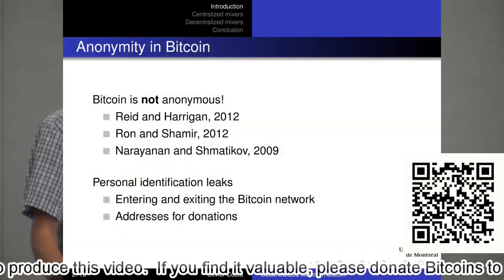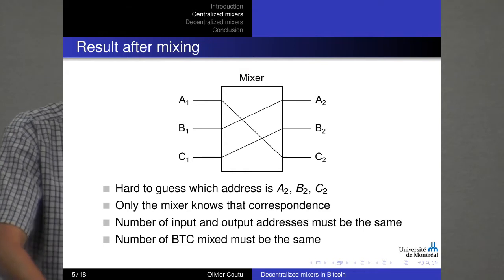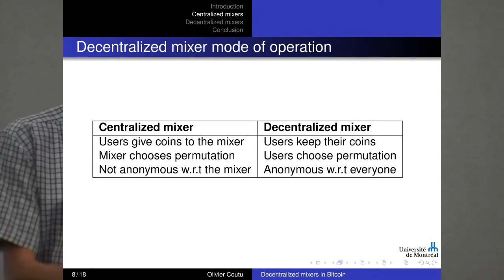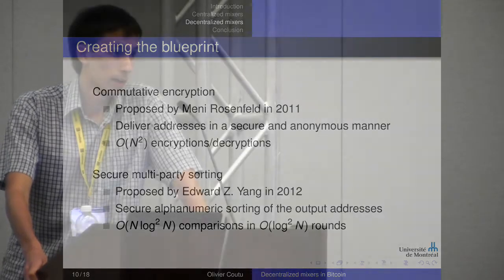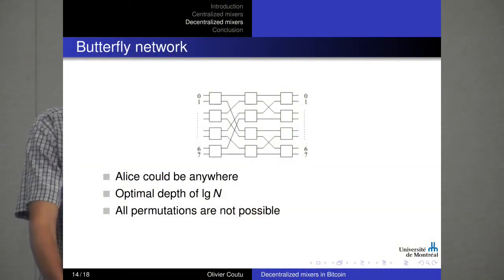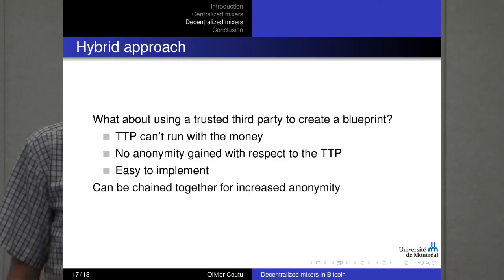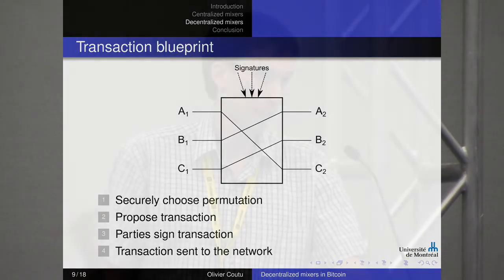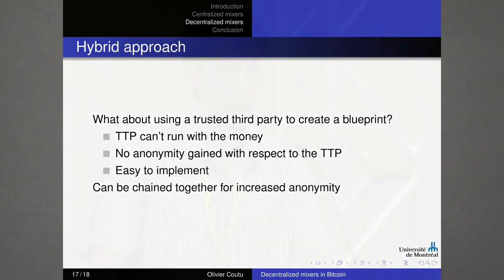Bitcoin 2013 conference - Olivier Coutu - Decentralized Mixers for Bitcoin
We volunteered our time to produce this video.  If you find it valuable, please donate Bitcoins to Red Pill Recording at this address:  1Fyh2BtB57WK8RzC2V4T9mDbf2p7t2gXyF